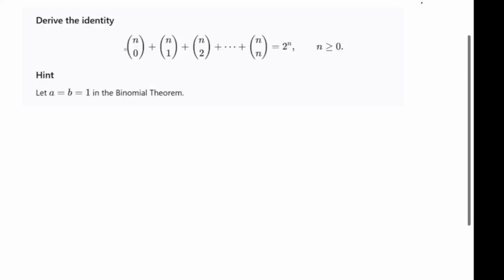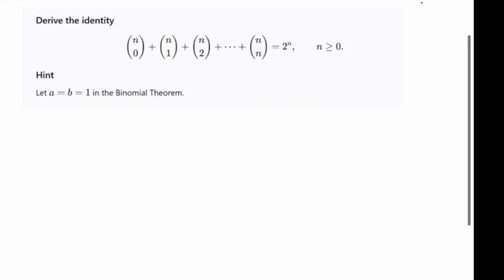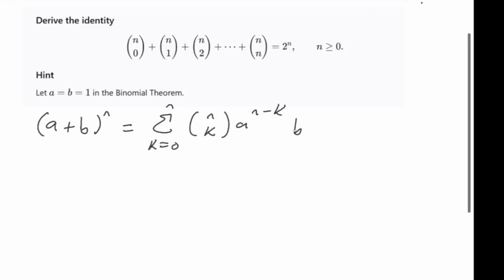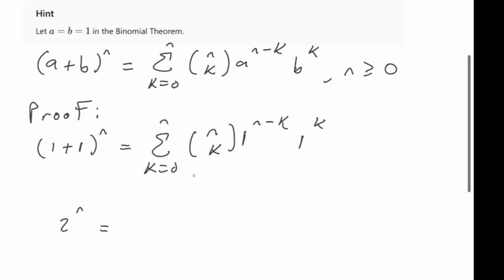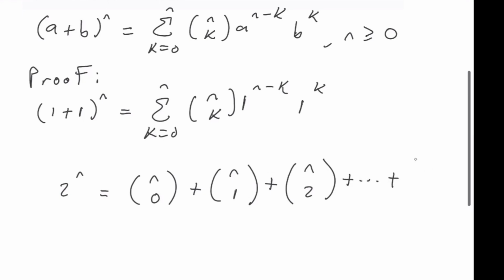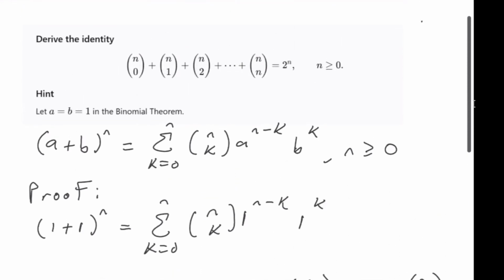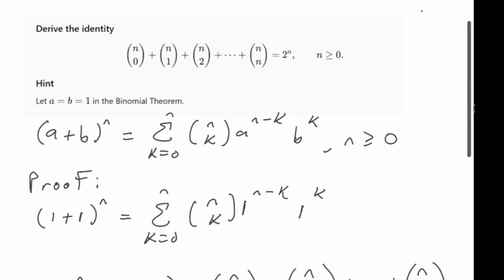Proving an Identity of 2^n using the Binomial Theorem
This is apart of my series on Burton's Number Theory. This is problem 3a) of section 1.2 in Burton's Number Theory.